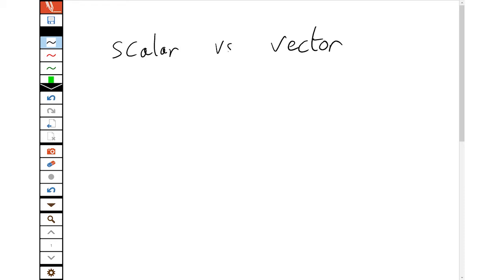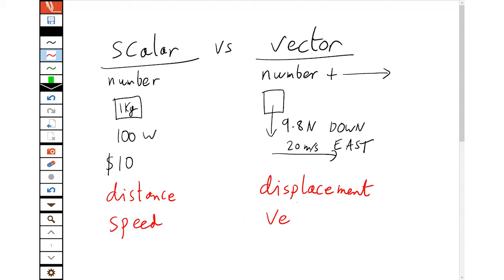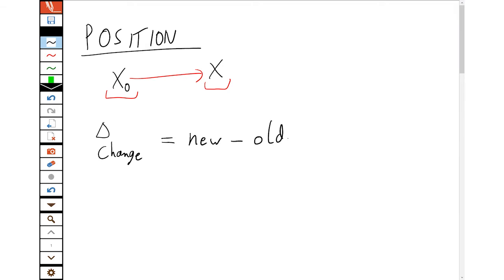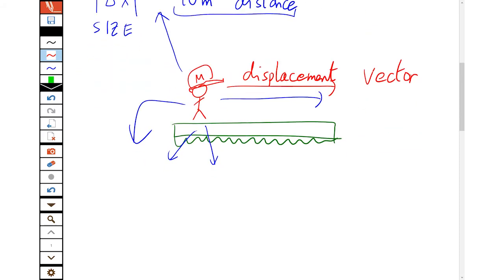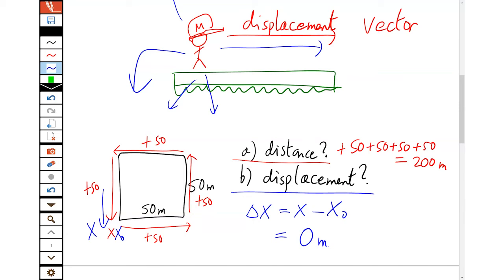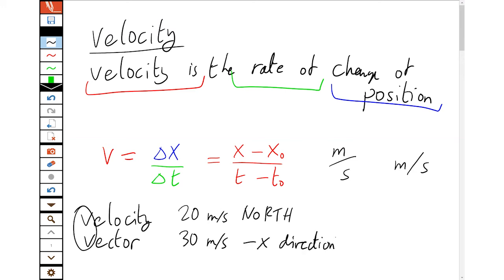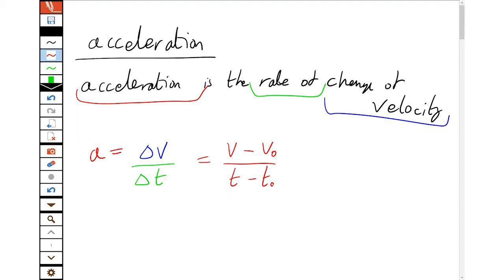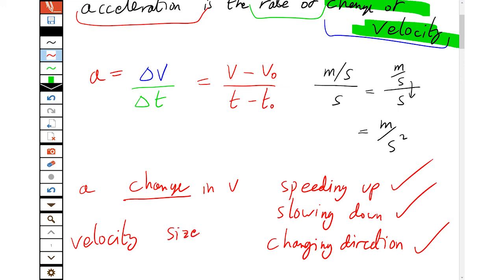PHYS 1401 Primer: Displacement, Velocity, and Acceleration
00:00 Introduction
00:25 Scalar and Vectors
2:43 Distance and Displacement
6:55 Speed and Velocity
9:05 Acceleration
11:39 More resources

Join the PHYS 1401 StudyHub to connect with other students, ask questions, and access study resources from our expert instructors